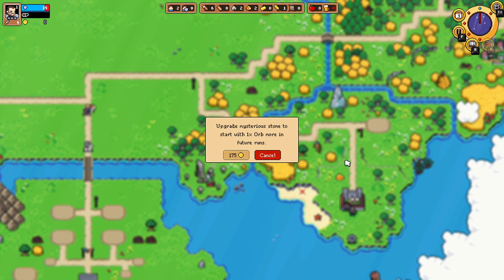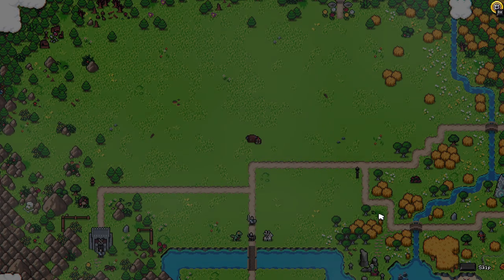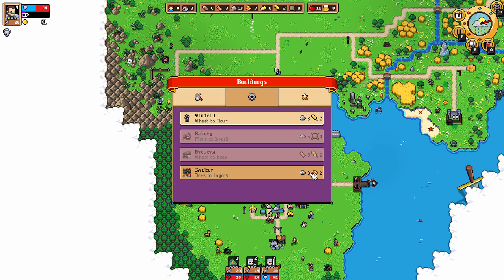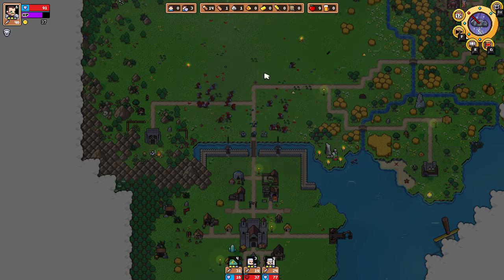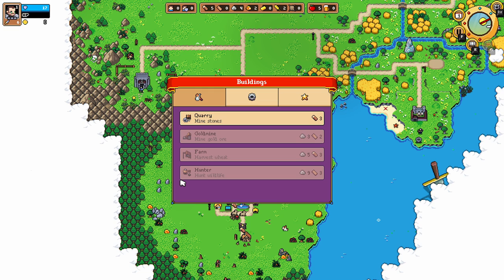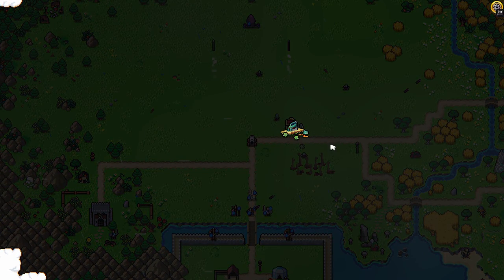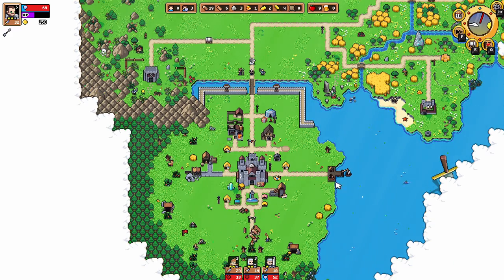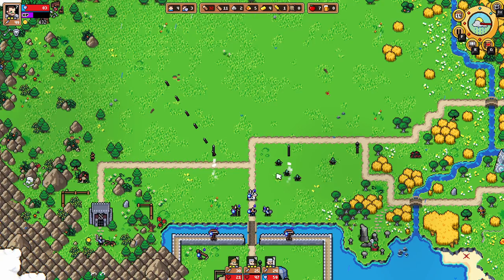We Got The Final Worker! -New Patch- | Super Fantasy Kingdom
A roguelite city builder set in a relaxing fantasy world. Explore and rebuild your kingdom to bring it back to its former glory. Defeat hordes of monsters with an always unique team of defenders. Harvest, build, mine, cook, brew, feed and grow. But be prepared to watch it all burn!

Toppest of the toppest Patreons:
abrazite
Xieroeh
Beaniiman
Nicol Bolas
cparks1000000
Butler
Whyte
Ultimate_Despair
Raincloud Bunny
Lucas
Zathien
Ash